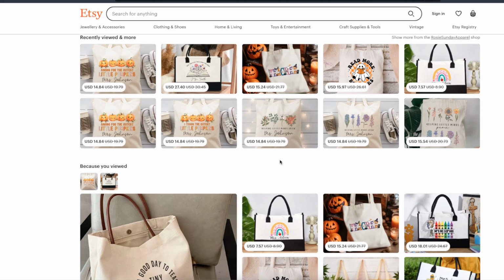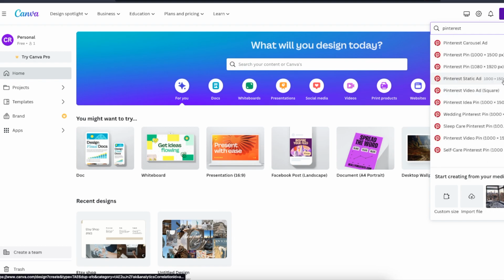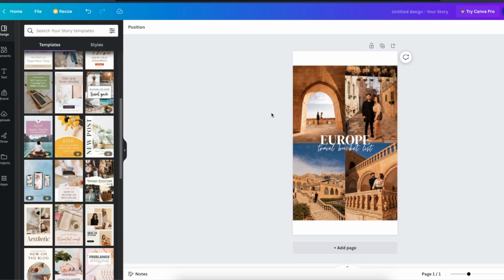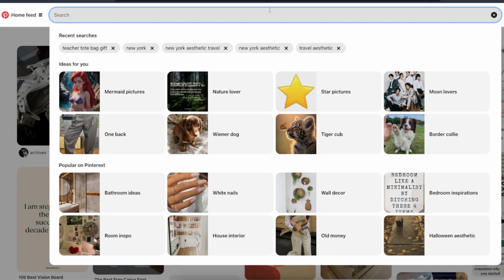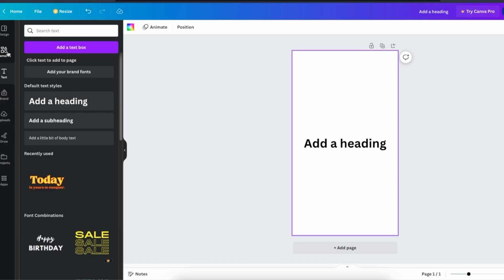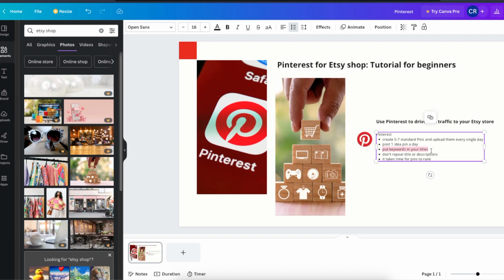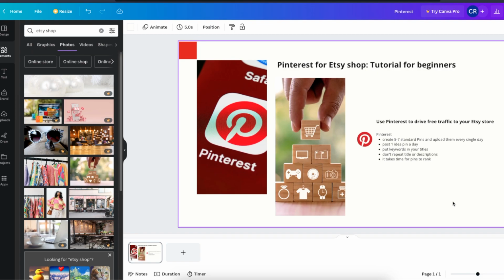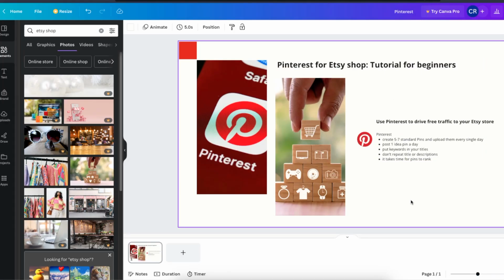How To Use Pinterest For Etsy Sales (Tutorial For Beginners)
In this video I show you how to use Pinterest for Etsy sales - tutorial for beginners!